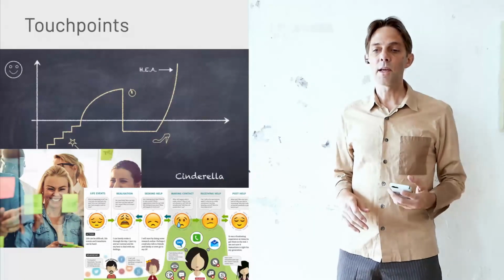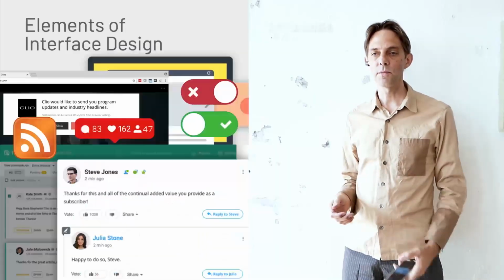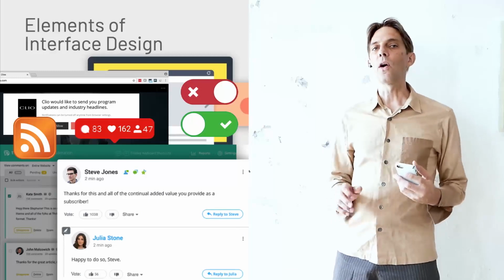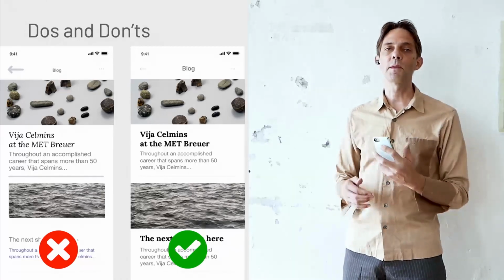UX-UI_2.0 - Weekly Overview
Week 2 is about elements of User Interface and Conventions.

- History part 2
- Elements of Interface Design
- Conventions that were established, but also changing
- Most common Dos and Don'ts

It's easy to criticize websites, but it's always challenging to know what stakeholders made the decisions. Keep in mind that even a poorly designed website will often do its job, or a stunning design can fail to reach its goal.

This week, there is a small assignment: making a customer journey with touchpoints, and then we will start the longer assignment: re-designing a webpage starting with some ideas and sketches.